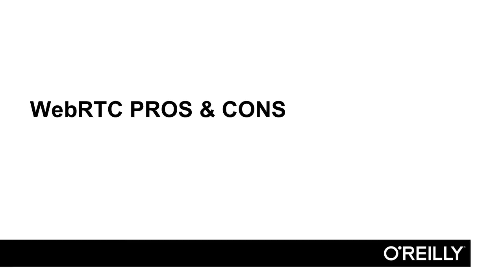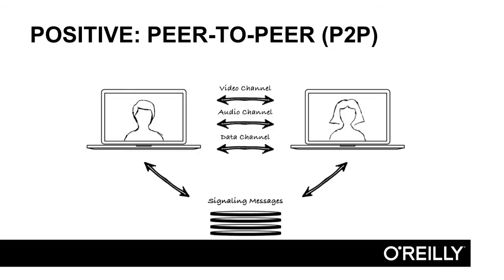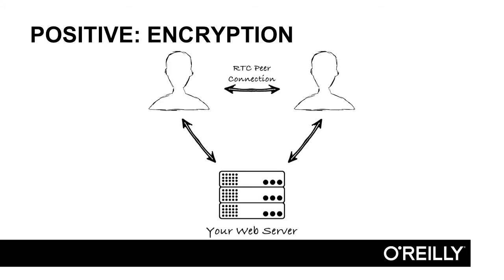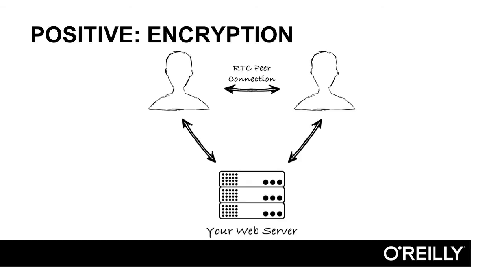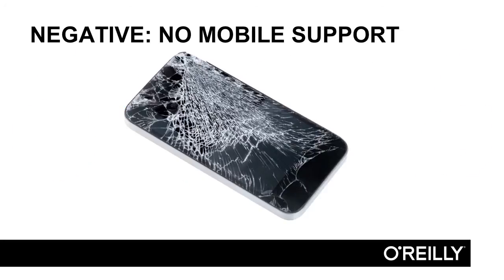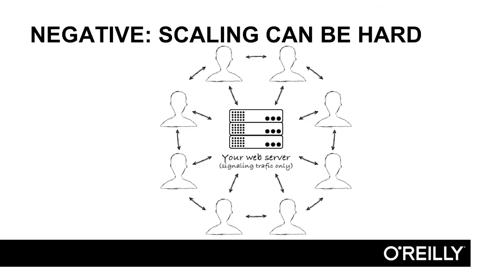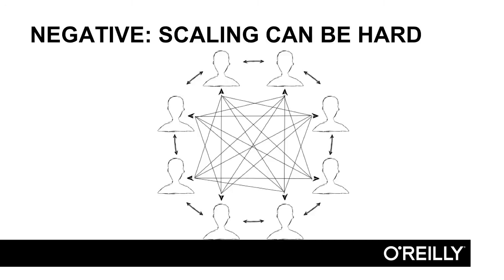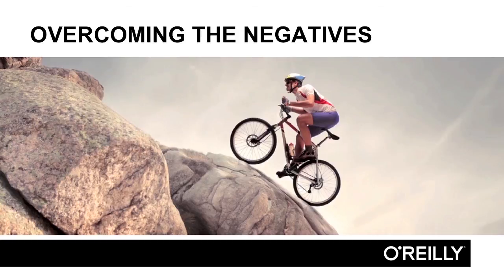Introduction to WebRTC Tutorial | Pros And Cons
Want access to all of our WebRTC training videos? Visit our Learning Library, which features all of our training courses and tutorials

More details on this Introduction to WebRTC training can be seen This clip is one example from the complete course. For more free WebRTC tutorials please visit our main website. YouTube